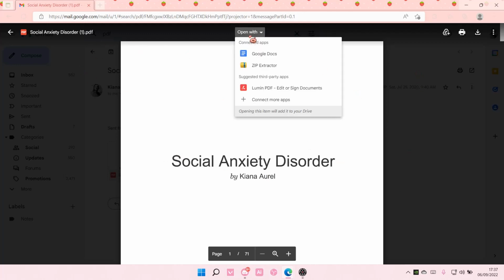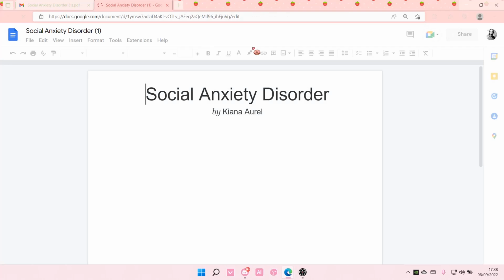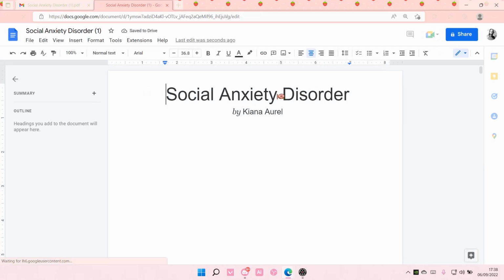How To Edit A PDF File In Google Docs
Edit a PDF file in Google Docs by watching this tutorial.